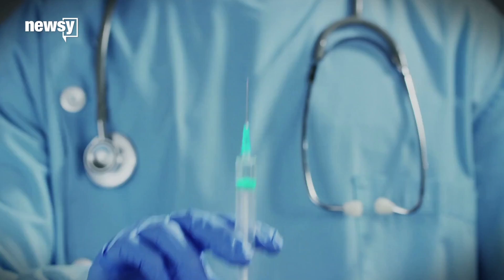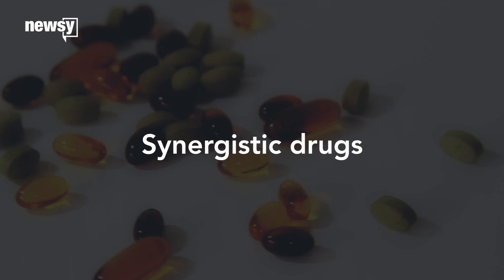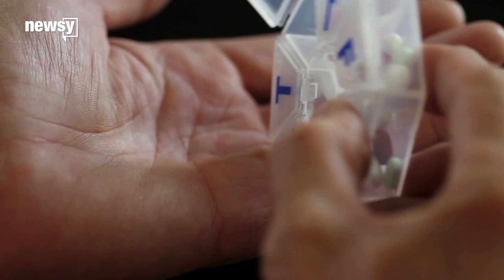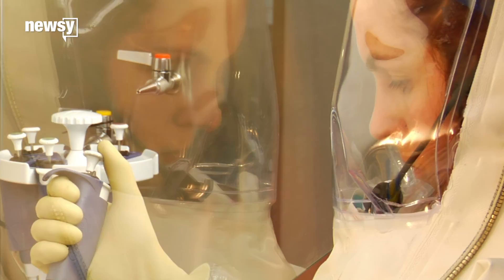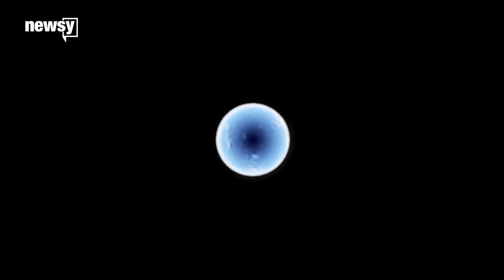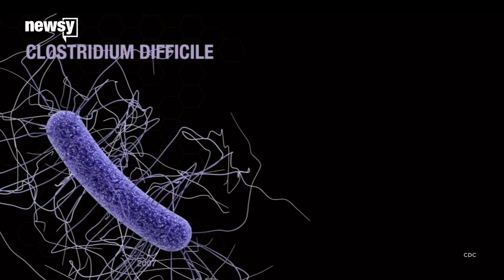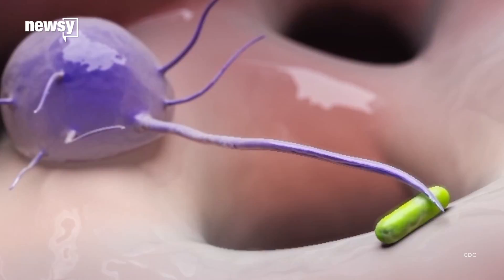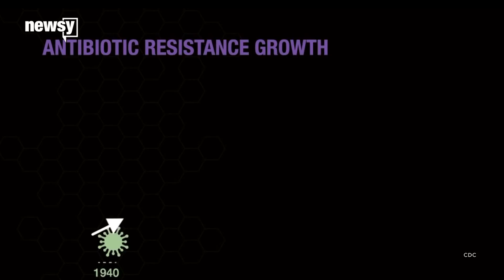Pairing antibiotics could help fight "superbugs"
Researchers found effectiveness of antibiotics can be altered by combining them with each other, with other drugs, or even with food additives.